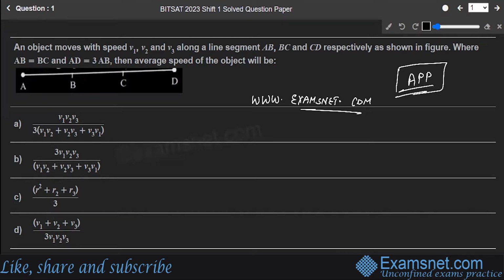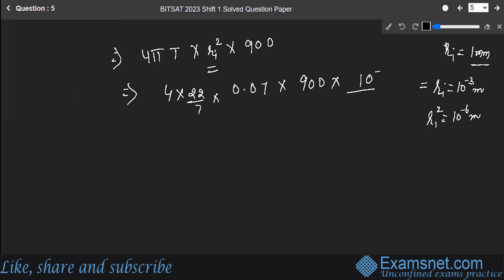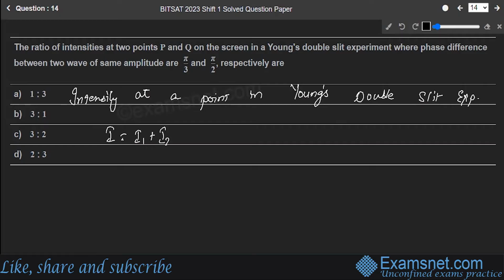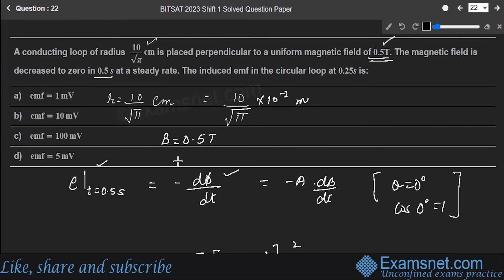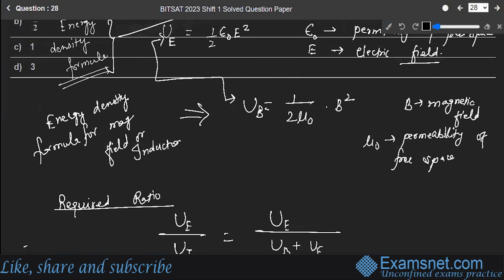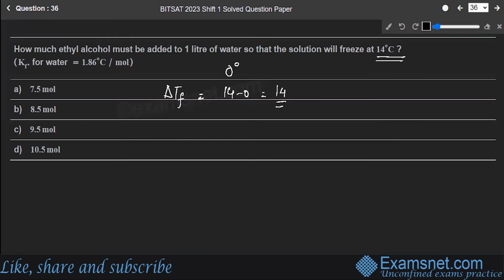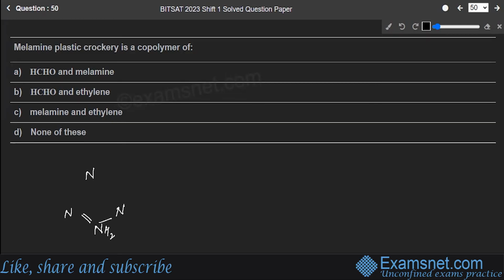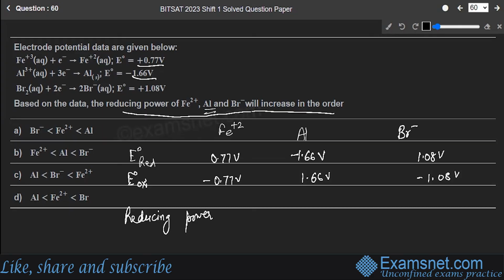BITSAT 2023 Physics and Chemistry Shift 1 Solutions for Questions 1 to 60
Jump to Questions:
00:00:00 - Intro

00:00:16 - Question 1
00:03:17 - Question 2
00:04:16 - Question 3
00:07:41 - Question 4
00:11:32 - Question 5
00:16:35 - Question 6
00:18:46 - Question 7
00:19:56 - Question 8
00:22:25 - Question 9
00:23:49 - Question 10
00:25:18 - Question 11
00:27:13 - Question 12
00:28:06 - Question 13
00:31:17 - Question 14
00:33:39 - Question 15
00:35:59 - Question 16
00:37:40 - Question 17
00:39:12 - Question 18
00:41:13 - Question 19
00:42:59 - Question 20
00:43:44 - Question 21
00:45:21 - Question 22
00:48:28 - Question 23
00:50:01 - Question 24
00:54:07 - Question 25
00:55:41 - Question 26
00:57:16 - Question 27
00:59:37 - Question 28
01:03:04 - Question 29
01:08:40 - Question 30
01:11:56 - Question 31
01:13:23 - Question 32
01:14:37 - Question 33
01:15:56 - Question 34
01:16:40 - Question 35
01:17:33 - Question 36
01:18:47 - Question 37
01:21:05 - Question 38
01:22:01 - Question 39
01:22:47 - Question 40
01:24:11 - Question 41
01:24:32 - Question 42
01:26:50 - Question 43
01:28:15 - Question 44
01:29:08 - Question 45
01:29:43 - Question 46
01:30:57 - Question 47
01:31:38 - Question 48
01:32:14 - Question 49
01:32:42 - Question 50
01:34:43 - Question 51
01:36:00 - Question 52
01:38:17 - Question 53
01:39:28 - Question 54
01:41:55 - Question 55
01:43:22 - Question 56
01:45:34 - Question 57
01:46:04 - Question 58
01:47:15 - Question 59
01:47:56 - Question 60